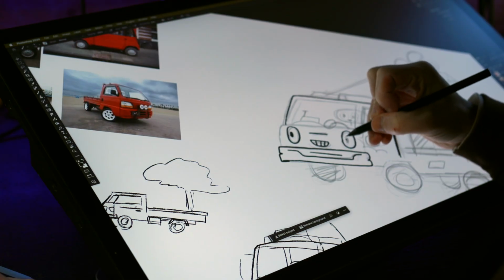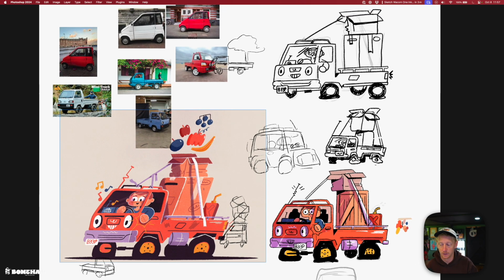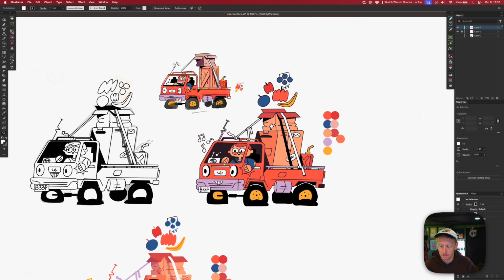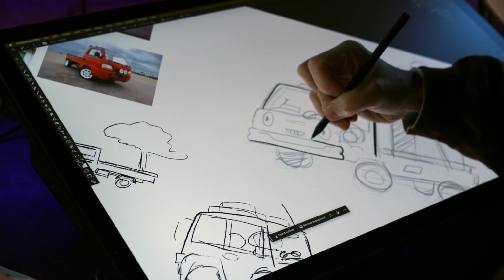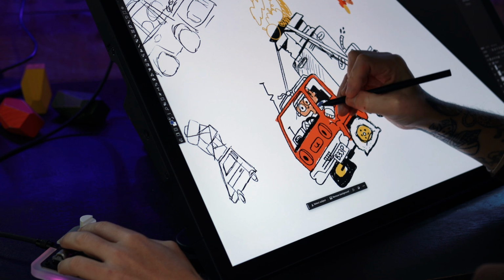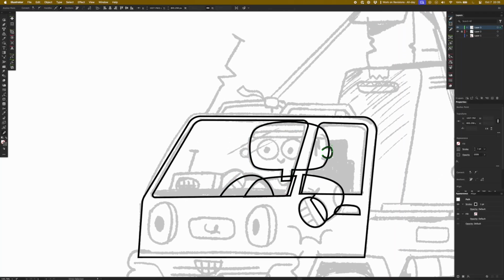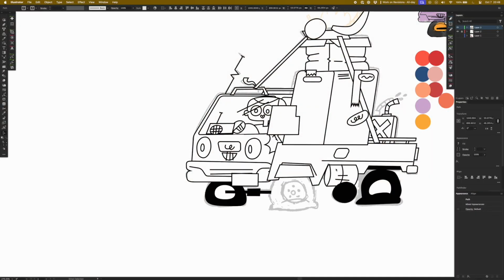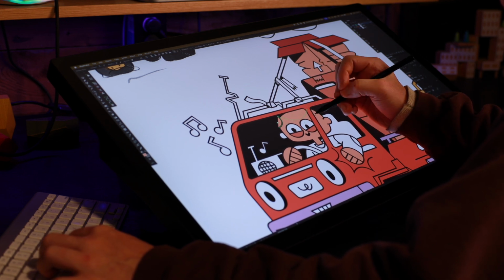How to draw a stylized illustration in Adobe Illustrator, with Kirk Wallace aka Bone Haus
Kirk Wallace, also known as @BoneHaus, is a freelance illustrator, animator, art director, and much more who has created designs, animations, campaigns, and much more for clients such as Adobe, Apple, Disney/Pixar, McDonalds, Rocket League, Uber, and many more. He’s known for his bold, hyper-stylized, detailed, yet simple style.

Inspired by a recent trip to Amsterdam, he created a super cute, hyper-stylized illustration of a mini truck in his signature frenetic, colorful style. In this video, he walks in detail through his process -- collecting inspiration and reference, sketching in Adobe Photoshop, his signature Adobe Illustrator illustration process, and then finalizing color and texture back in Photoshop. He does everything on his Wacom Cintiq Pro 27 pen display!

Want to read more about his process and inspiration?

For more Bone Haus, check out this interview Wacom conducted with him